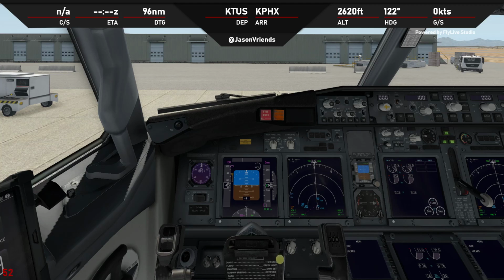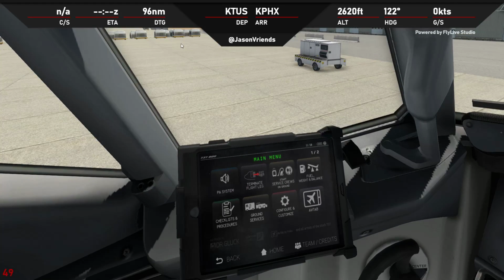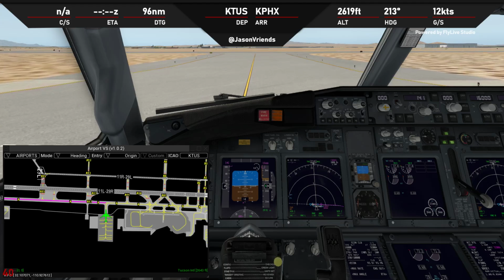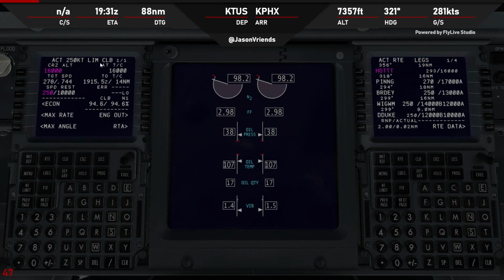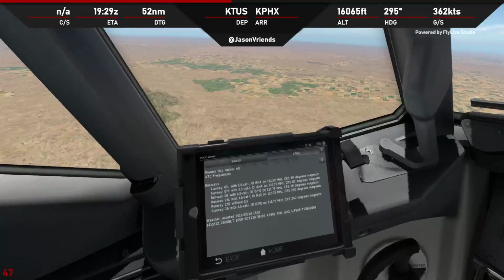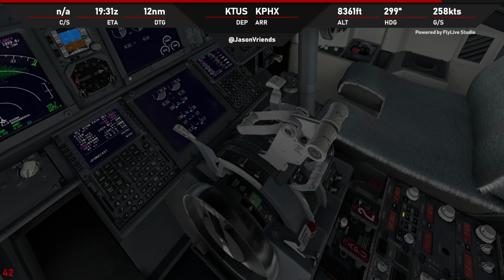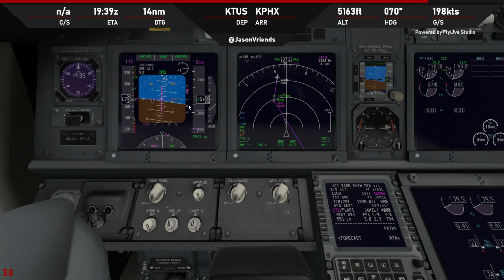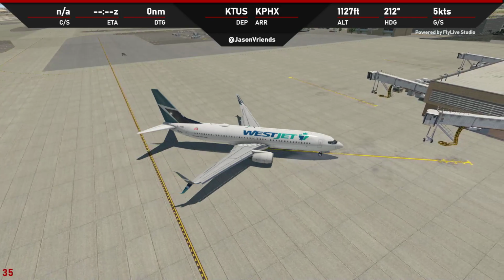Live Stream - Zibo Mod FMC Autopilot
I am back and ready to create some more X-Plane 11 training videos. However, before I do, I need to test my audio and video settings. So why not teach you all something useful at the same time.